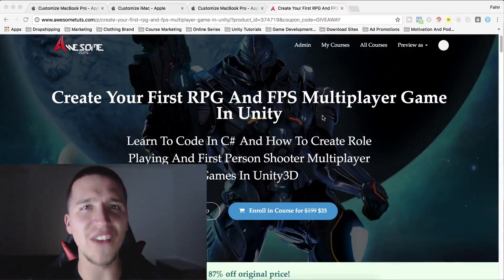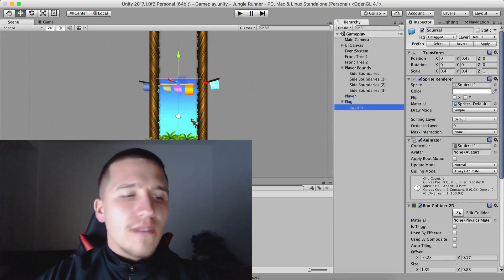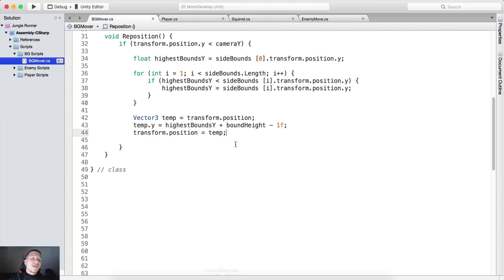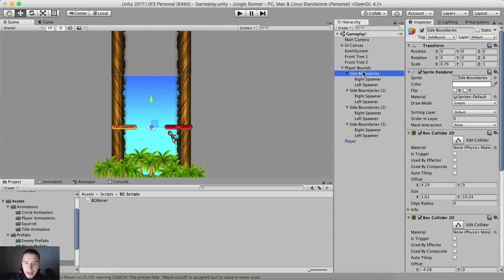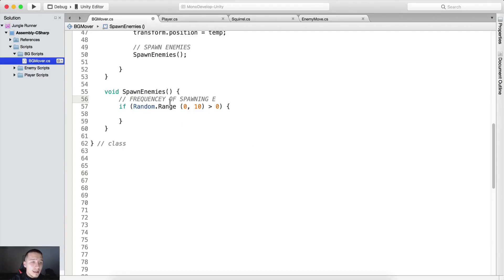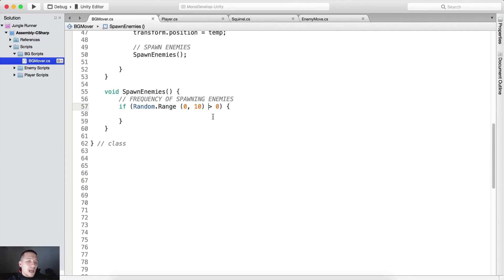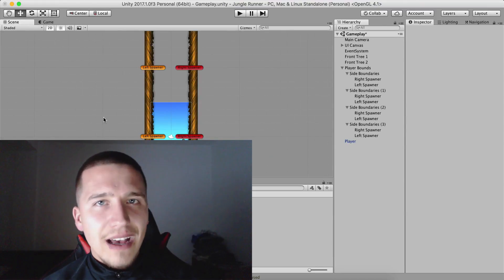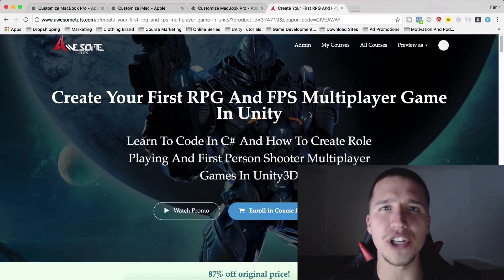8 - Jungle Run Infinite Runner Game - Spawning Obstacles In Our Game